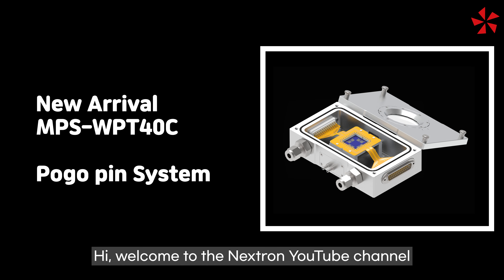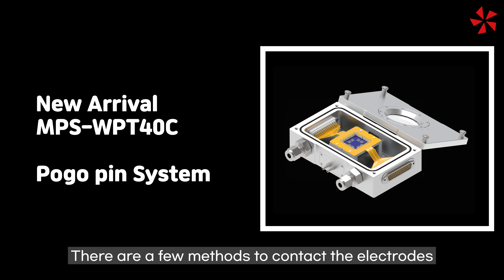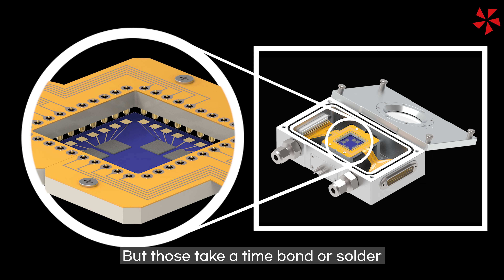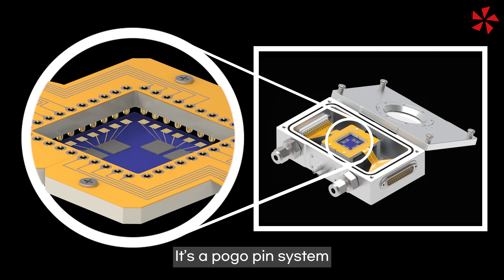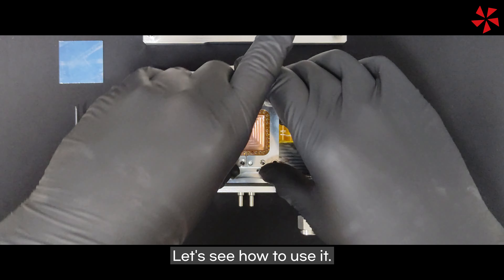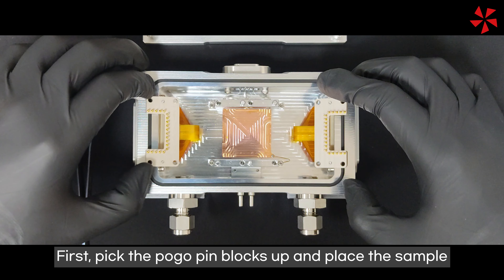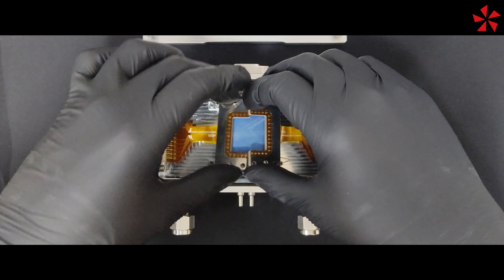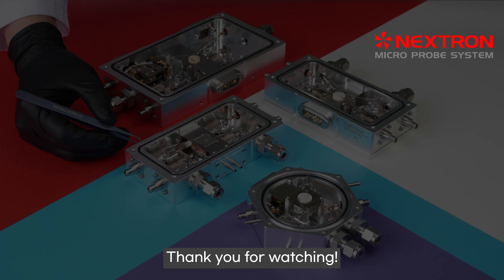[New Arrival!] Pogo Pin System (MPS-WPT40C)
Description of the new arrival - Pogo Pin System